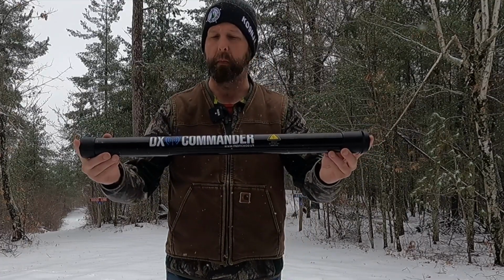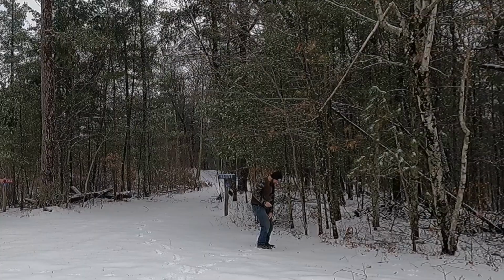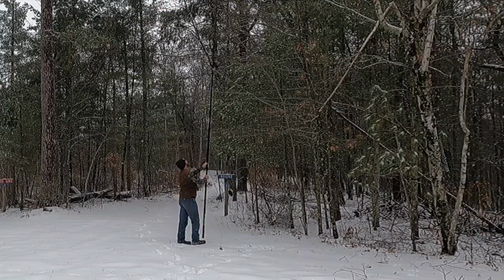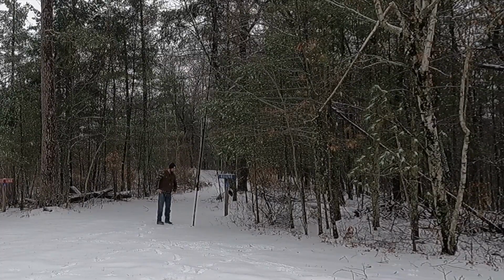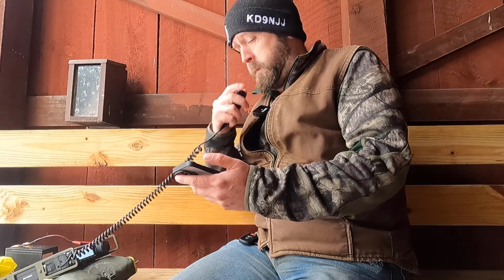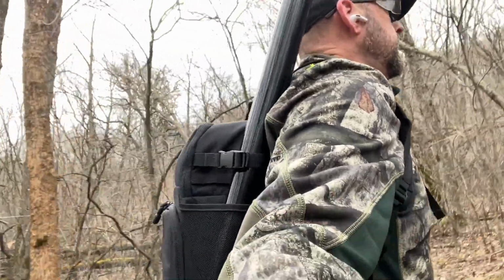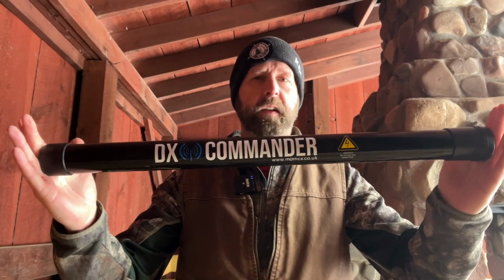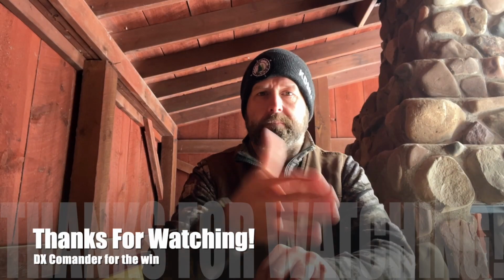DX Commander Expedition: The Mast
If you would like to donate to 46Climb, below is a link to my fundraiser page

Recorded: 04/15/2023 & 04/22/2023

For more information specifically related to this video, follow the below link.

Relax, it's just a convenient platform to host it.
I can afford my own coffee, hobbies and vacations.

You “owe” me exactly what I’ve “earned.” Absolutely nothing.